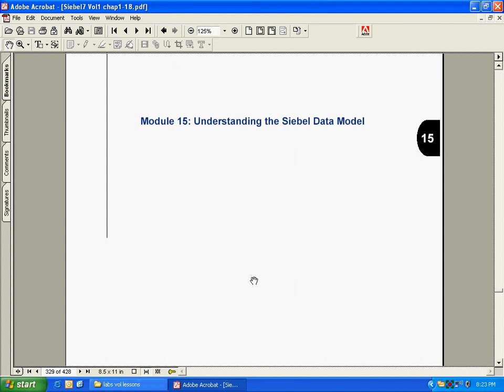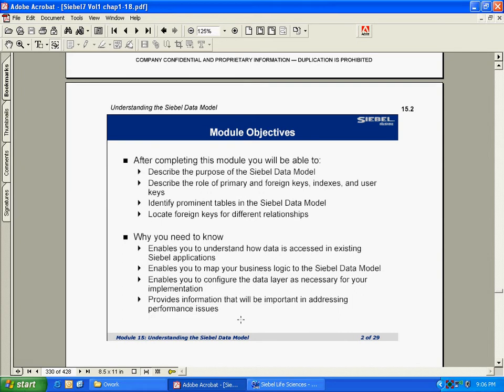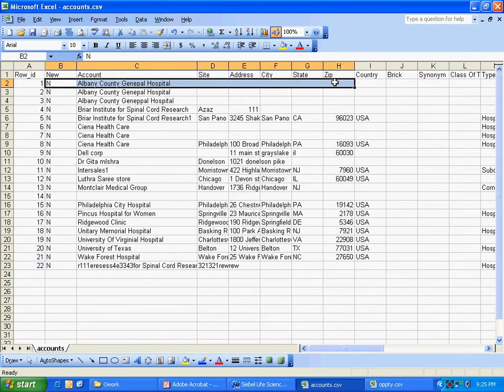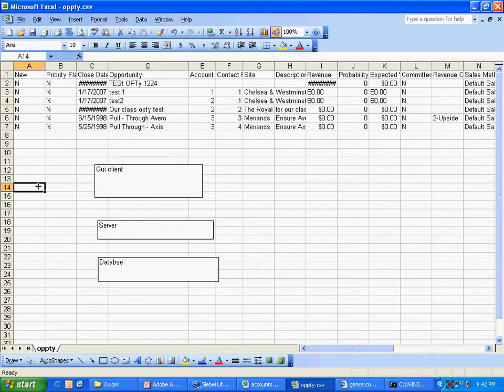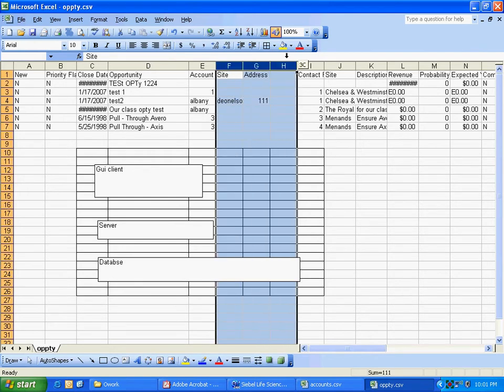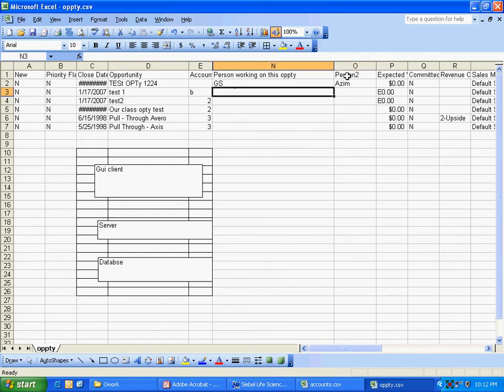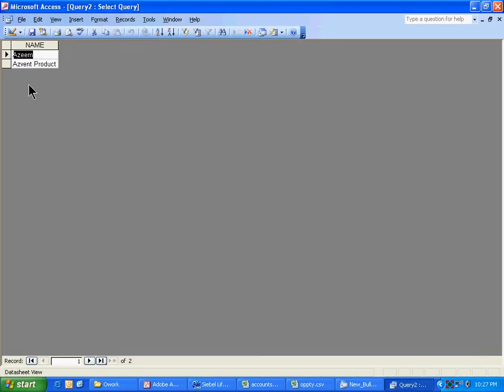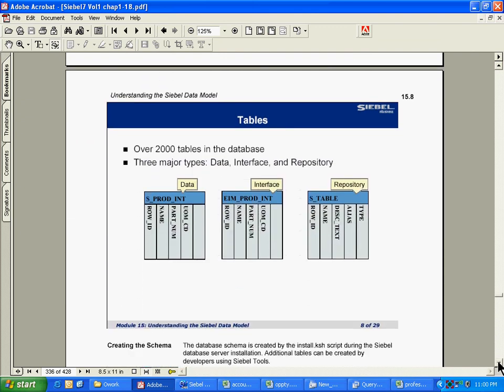chapter 15 part 1